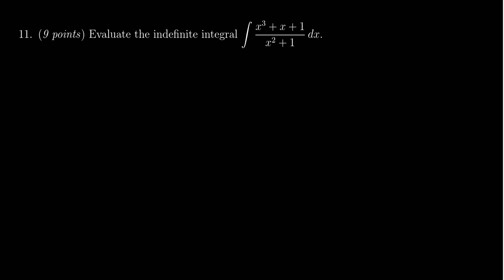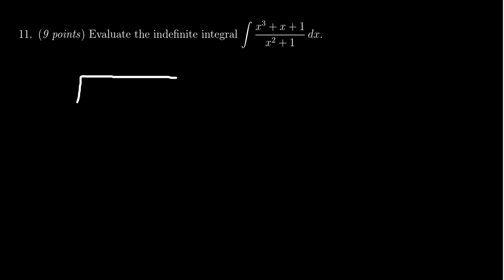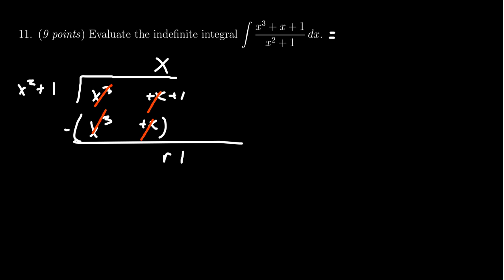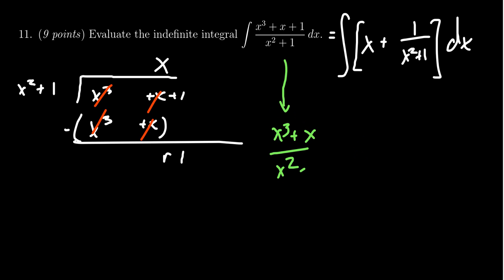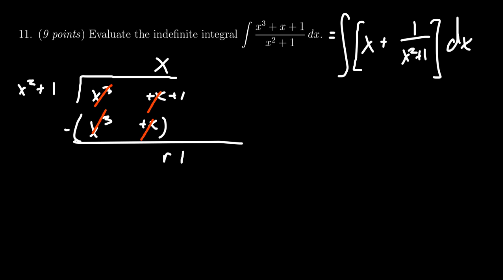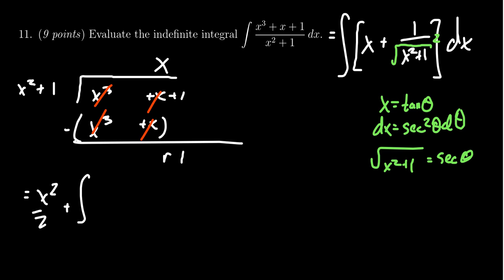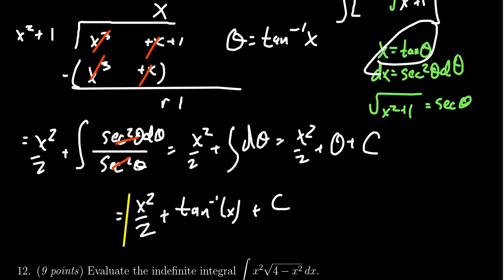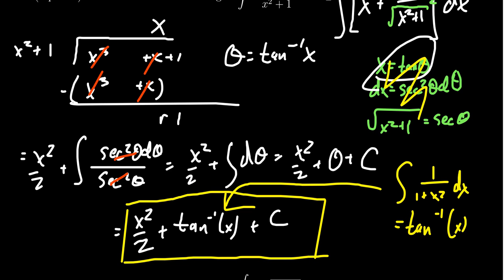Midterm Exam, Math 1220, Question 11 (Integration and Long Division)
We evaluate an indefinite integral of an improper rational function using long division of polynomials.